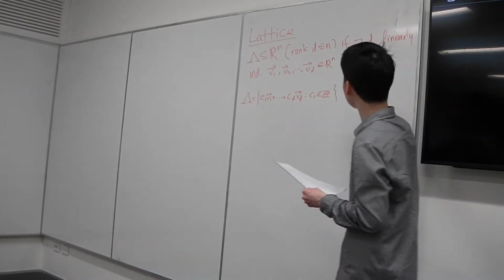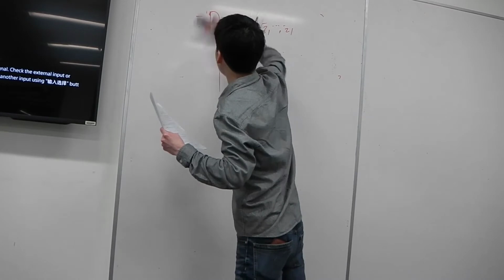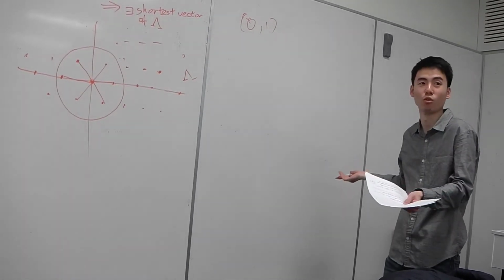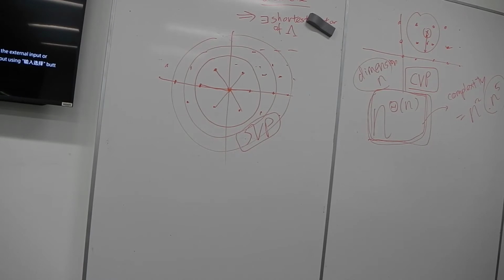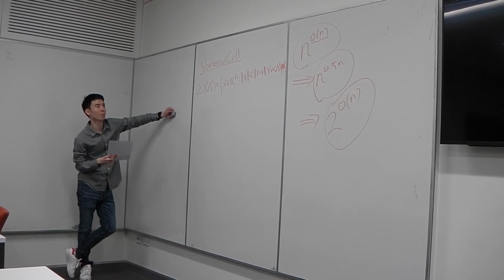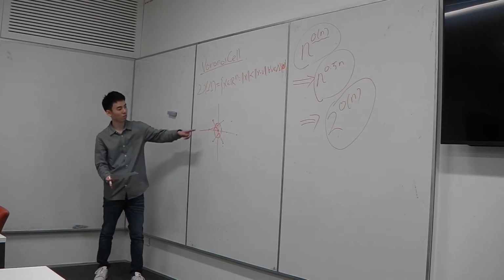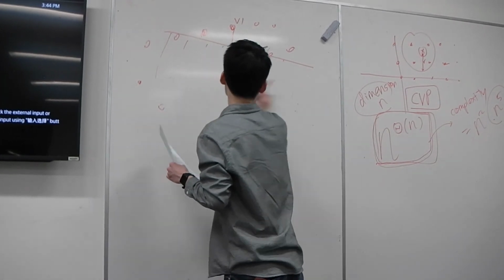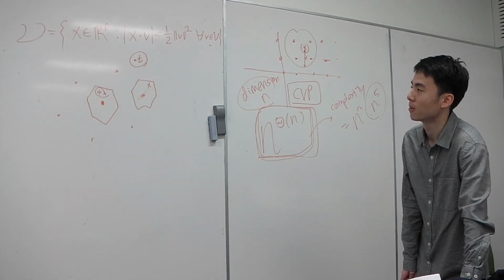Number Theory Reading Group, 31 July 2020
Frank Kim on subsequent improvements on the complexity of iterative slicing for closest vector problem.

Number Theory Reading Group @ the University of Auckland. Held in 303-G15.